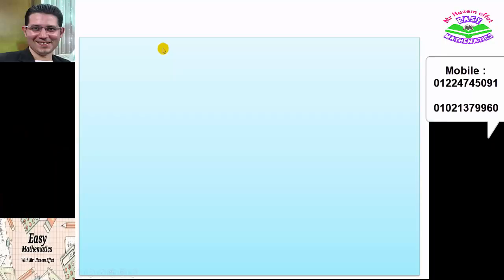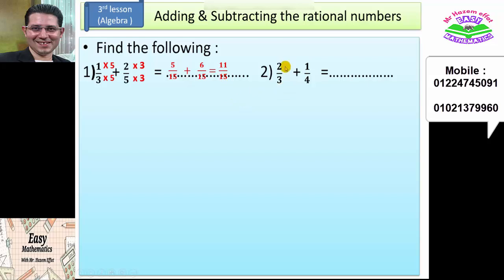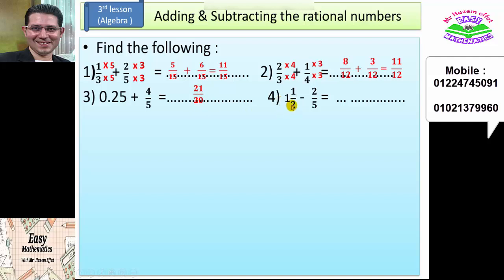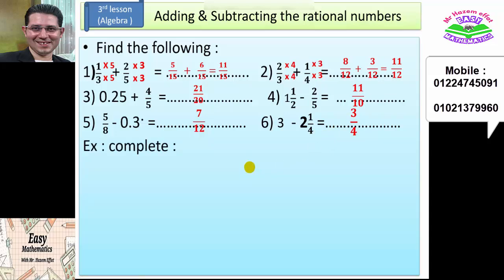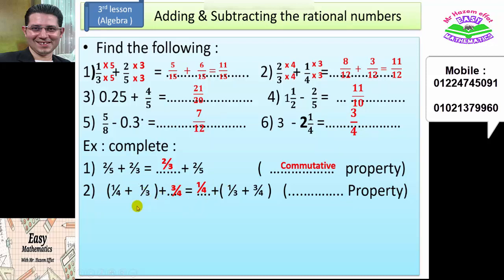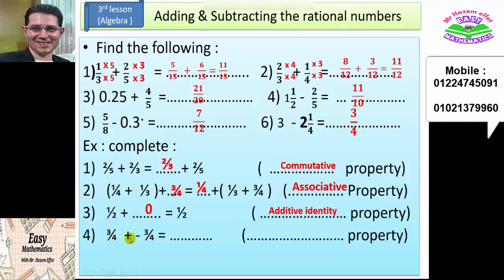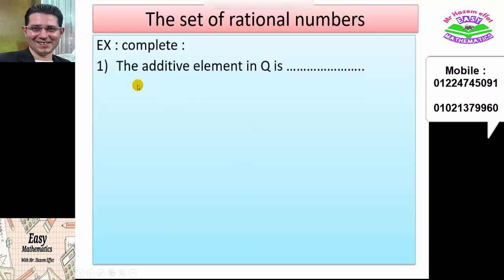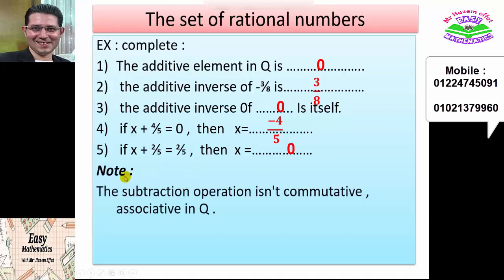Adding & Subtracting the rational numbers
Adding and subtracting the rational numbers
The set of rational numbers  (Alg. 1st prep.1st term)
شرح ماث أولى اعدادي
دروس ماث
ماث أونلاين
الاسكوله
Easy Mathematics
اساسيات الكمبيوتر
personal computer
مستر حازم دروس رياضه اون لاين
Easy Mathematics
اساسيات الكمبيوتر
personal computer
مستر محمد ابراهيم دروس رياضه اون لاين
تحديث تعريفات الكمبيوتر
ويندوز 10
ما هي أقسام الرياضيات؟
بي سي
تجميعة pc
math tricks
math tricks for fast calculation
Easy
Mathematics
اعتني_بجهازك
math symbols
تنزيل الألعاب
الرياضيات بطريقه مبسوطه
ألعاب على الكمبيوتر
الإرشادات في الكمبيوتر
كيفية التعامل مع البي سي